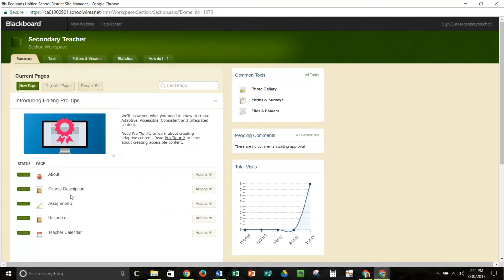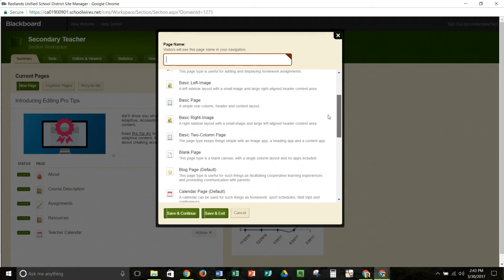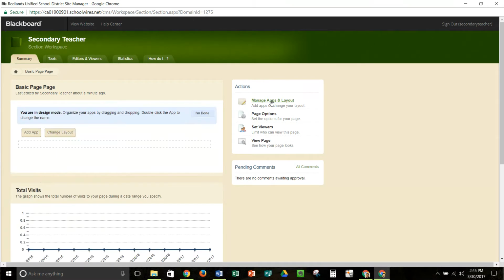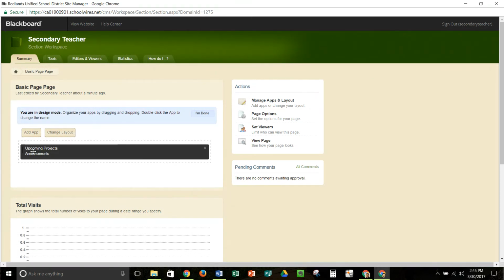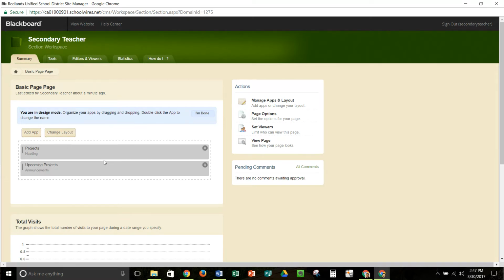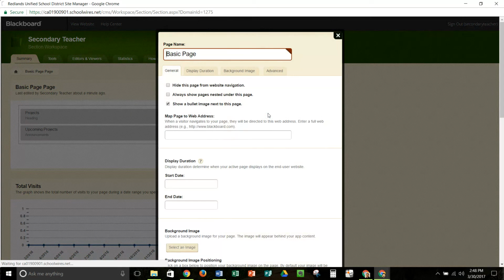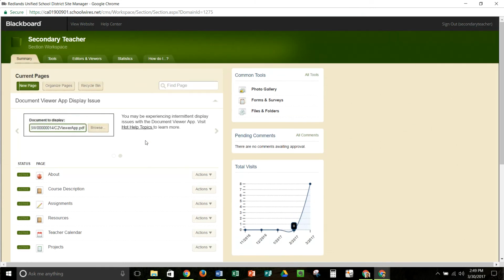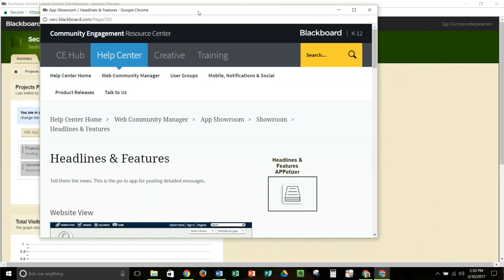Creating New Pages & Adding Apps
This video tutorial covers the essential steps for creating new teacher web pages and adding apps to pages.